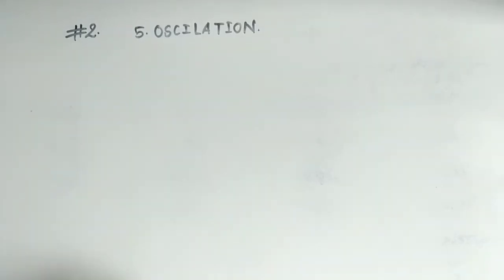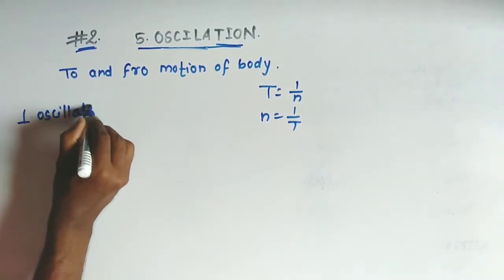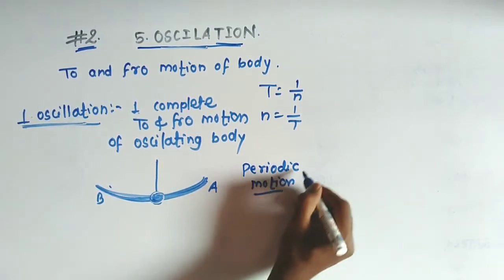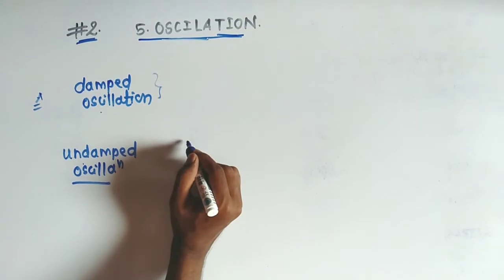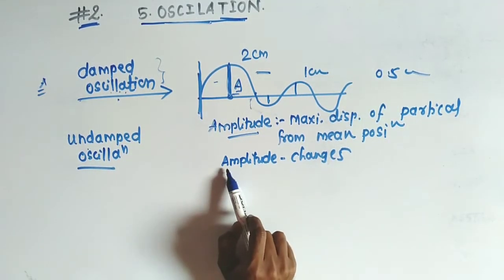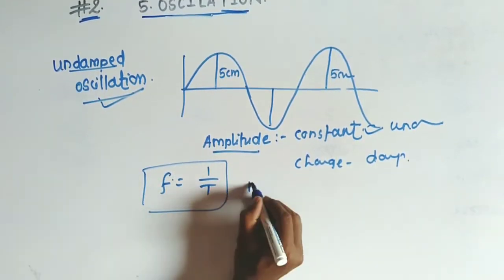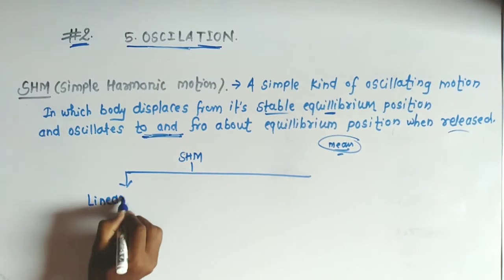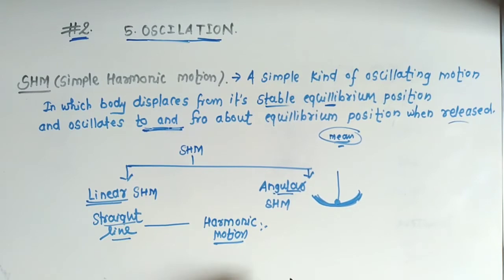Lec.2 || oscillation || class 12 || linear SHM || by om chaudhari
Linear simple harmonic motion(SHM), DAMBPED AND UNDAMPED OSCILLATION